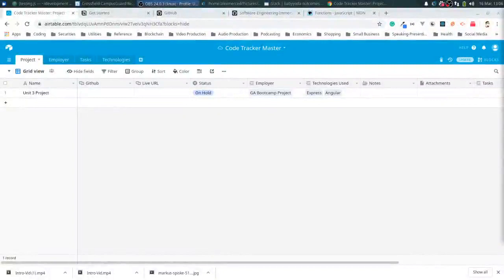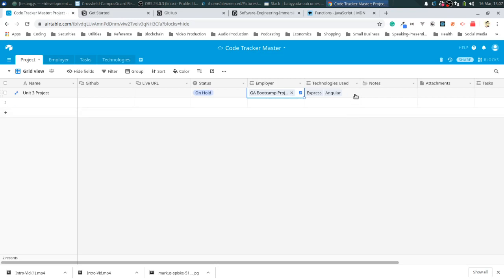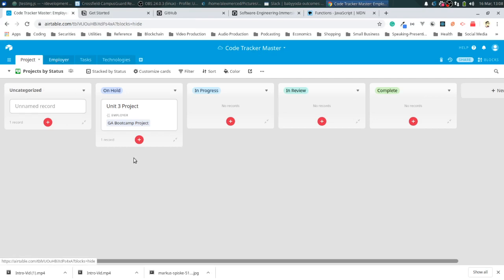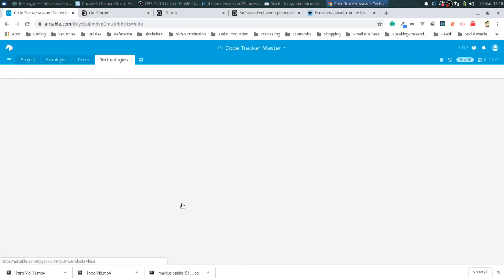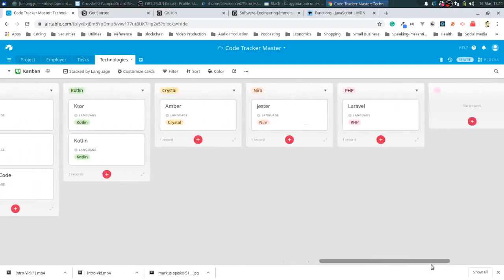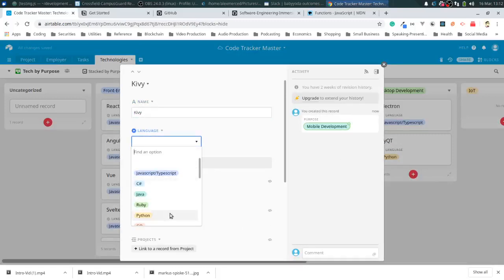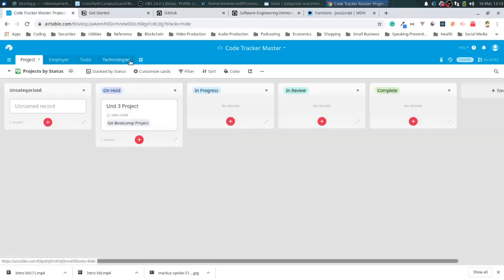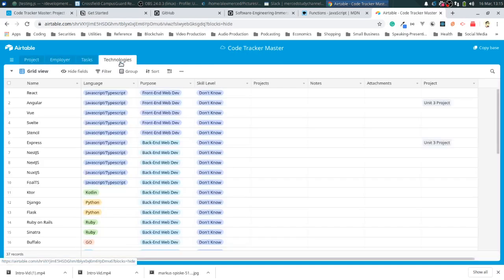AM Coder - Code Tracker Airtable Template - Link in Description